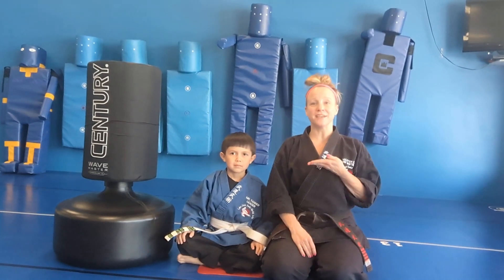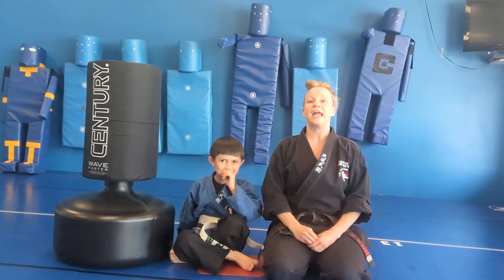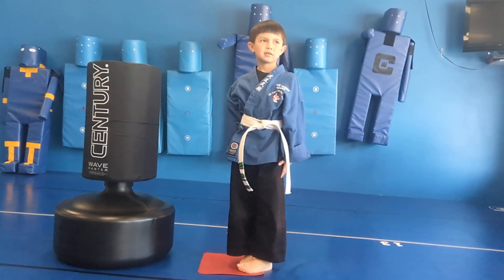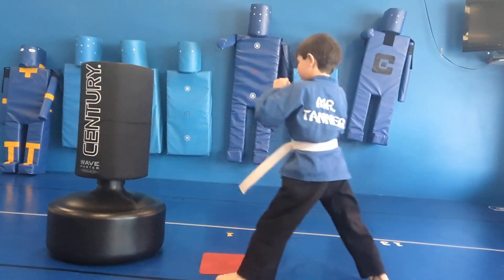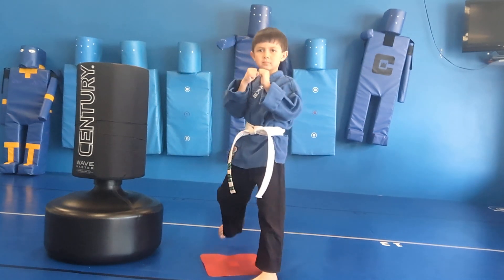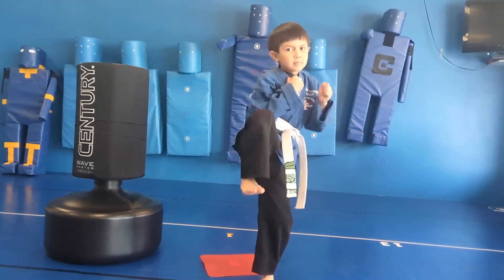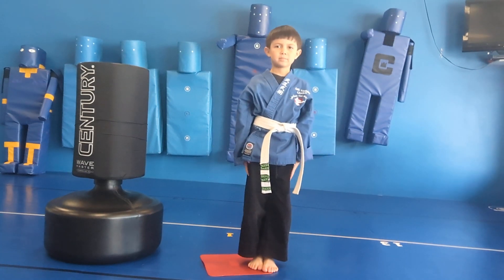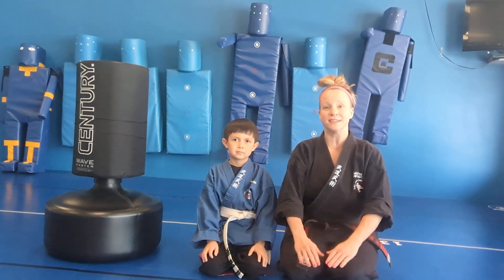NINJA kicks front kick